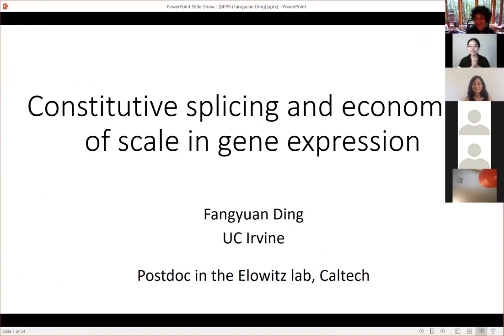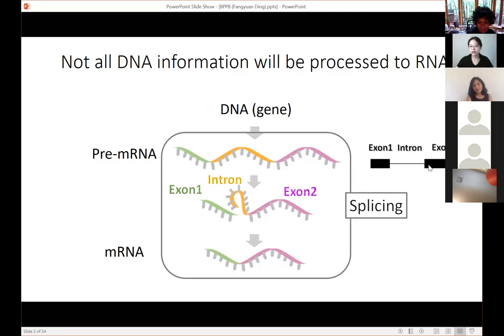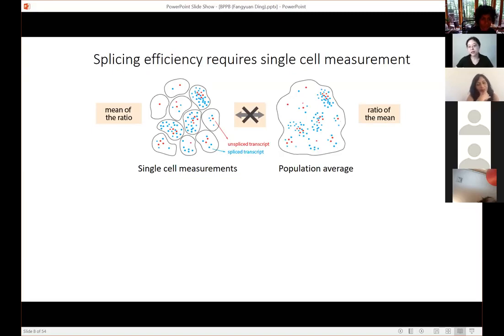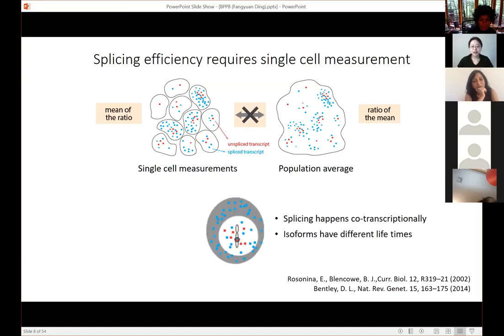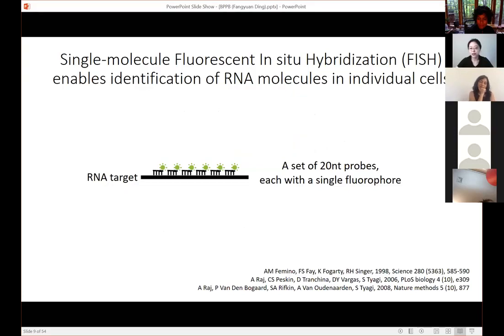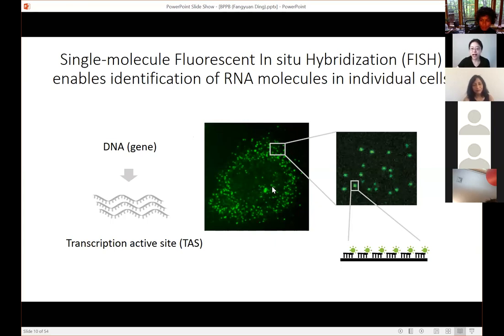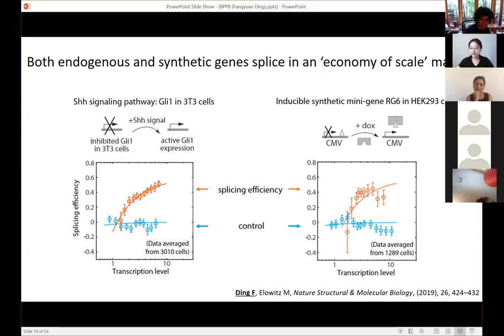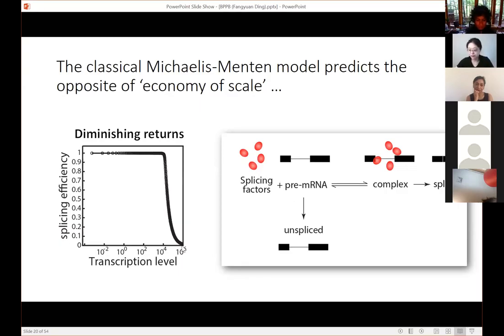Fangyuan Ding - Constitutive splicing + economies of scale in gene expression - BPPB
Copyright, Fangyuan Ding 2020